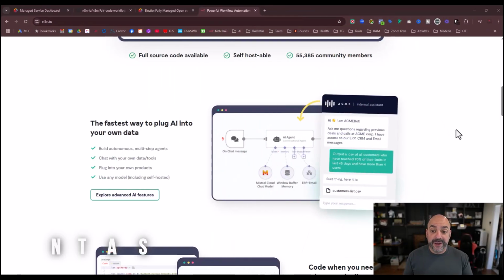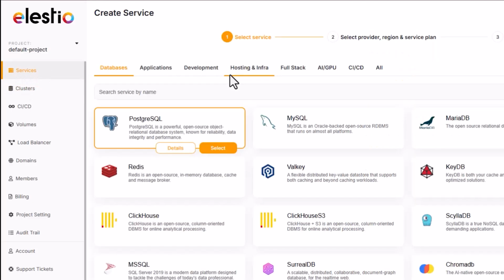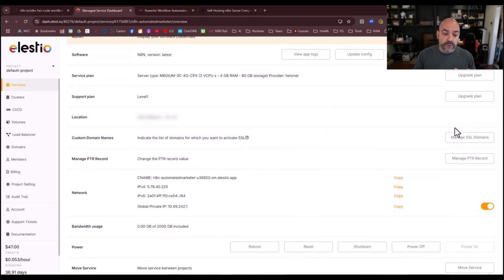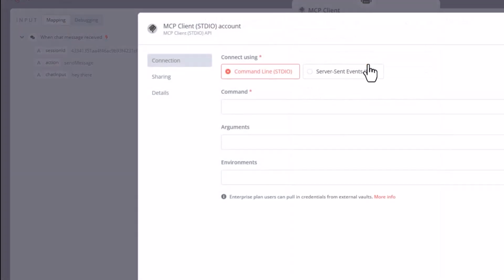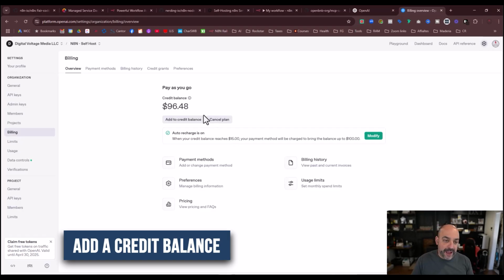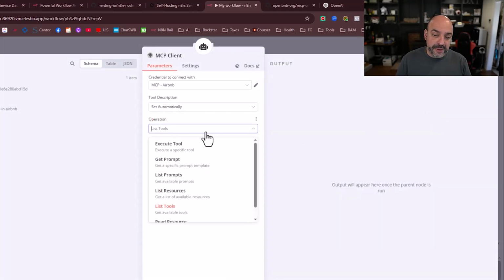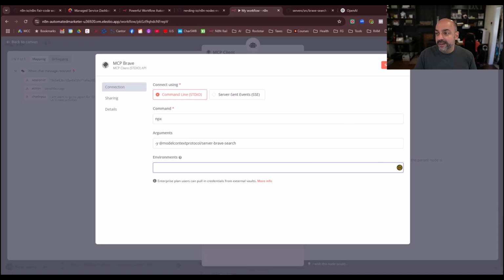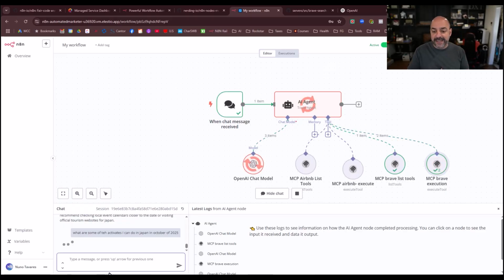How To Self Host N8N And Install MCPs! Save BIG Money In 2025!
🚀 Want to self-host n8n and gain full control of your automation game? In this step-by-step guide, I’ll show you how to install and self-host n8n using Elest.io, connect powerful MCP nodes, and unlock unlimited workflows—all without hitting subscription limits.

🎯 Say goodbye to limits. Start self-hosting today.

TIMESTAMP
0:00 Intro to self-hosting NAN and MCP access
0:25 Why self-hosting is powerful
1:05 Hosting options overview
1:39 Choosing Elestio
2:16 Server costs and credits
2:49 Benefits of unlimited executions
3:13 Elestio setup and credits
4:03 Picking the right server plan
5:16 Final setup and service creation
5:47 VIP coaching mention
6:35 Accessing your NAN instance
7:11 Activating license key
8:02 Installing MCP node
9:07 Validating MCP setup
9:39 Creating test workflow
10:11 Setting up Airbnb MCP
11:52 Testing Airbnb integration
12:25 Adding OpenAI credentials
14:00 Enabling AI-powered execution
16:38 Confirming MCP is working
17:23 Setting up Brave MCP
19:24 Testing Brave tool
20:16 Finalizing the workflow
21:16 AI auto-selects correct MCP
21:49 Wrap-up and benefits recap